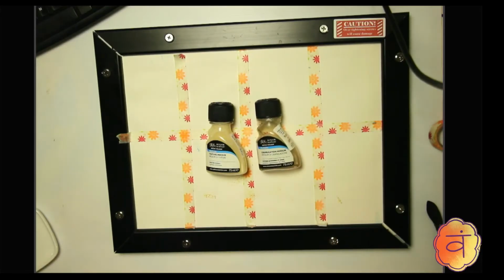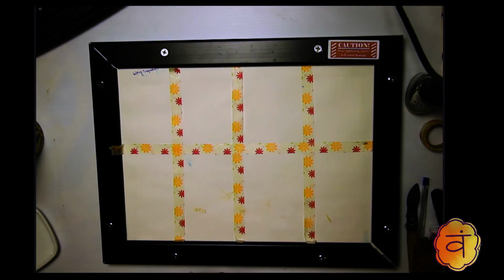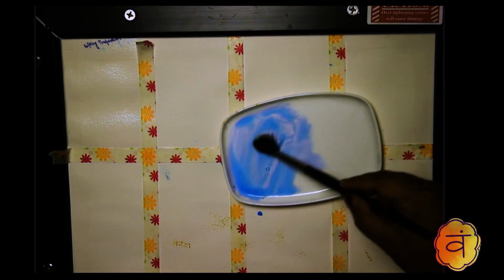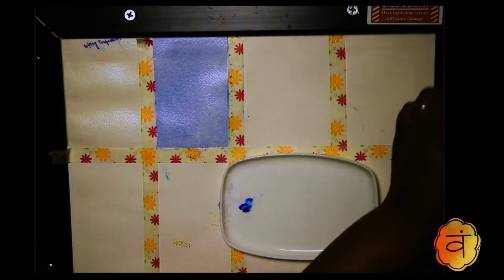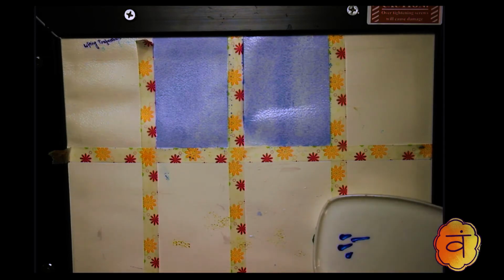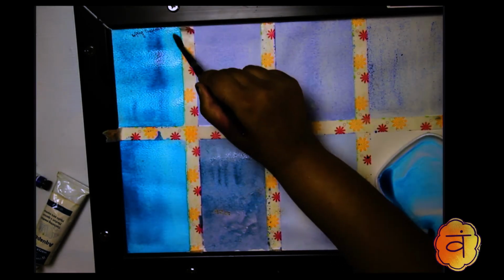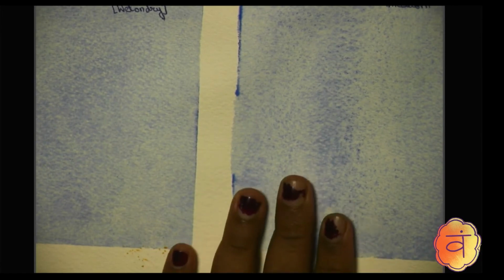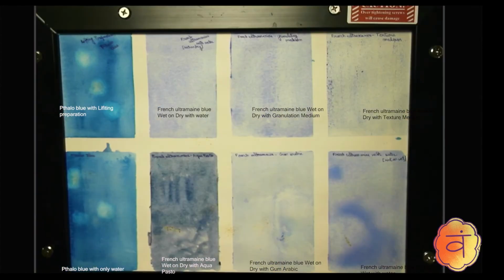Watercolour mediums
In this video I have used Winsor Newton Watercolour mediums and shown how they can be used in paintings. I have used Winsor & Newton Lifting Preparation, Granulation Medium, Texture Medium, Aqua Pasto and Gum Arabic. This video shows how mixing French Ultramarine blue with each of the different mediums gives different effect in painting.
To know more about my online watercolour classes and to see more of my watercolour works, please